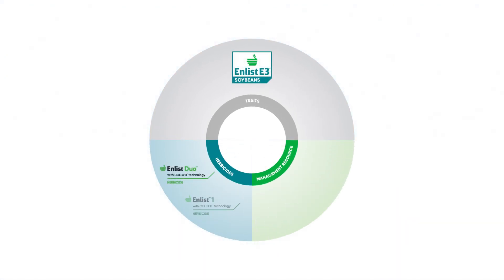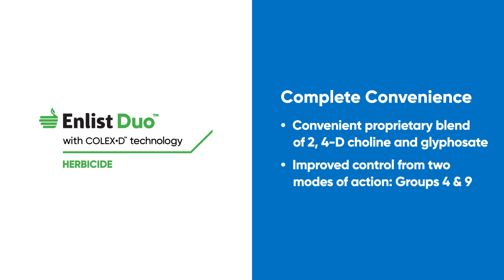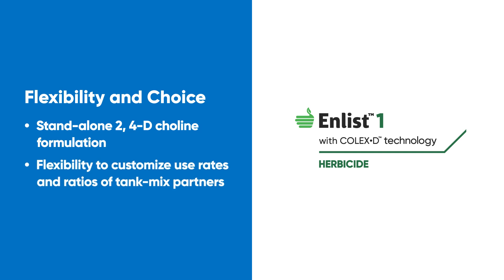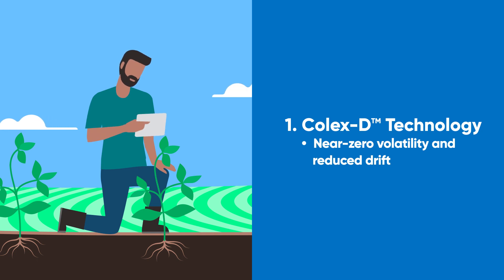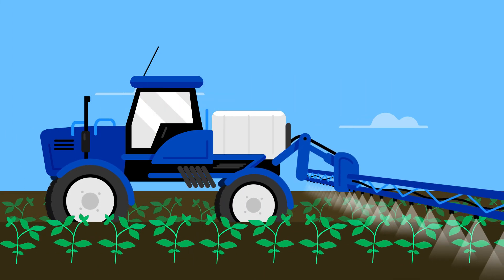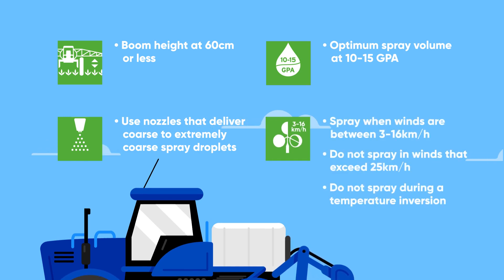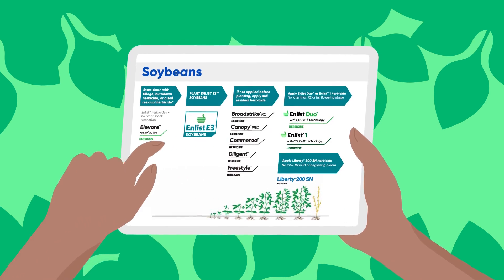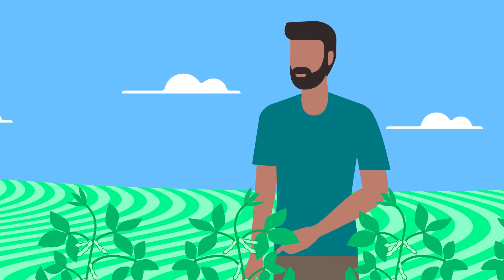How to use Enlist Herbicides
Pairing high yield Enlist E3 soybeans with Enlist herbicides, such as Enlist Duo and Enlist 1 provides farmers with choice, convenience and flexibility in managing hard to control, resistant weeds.